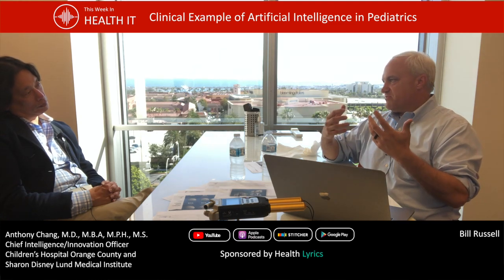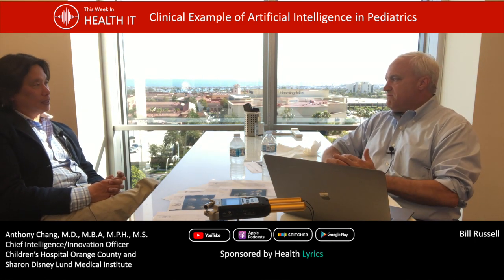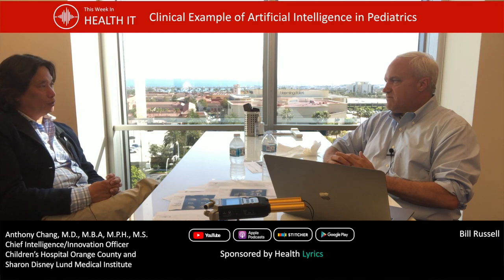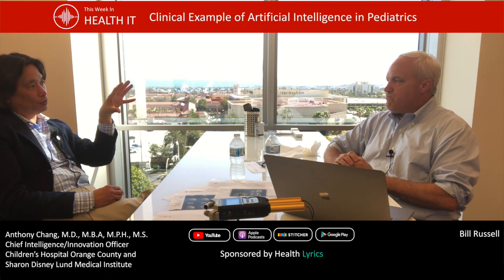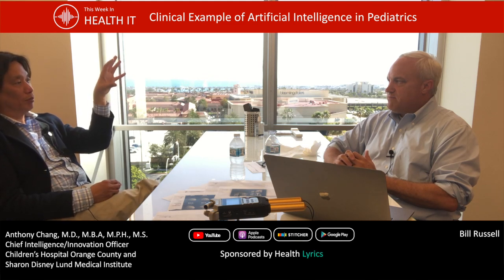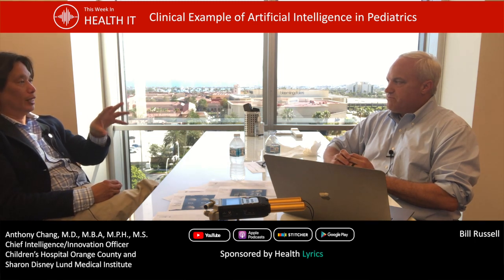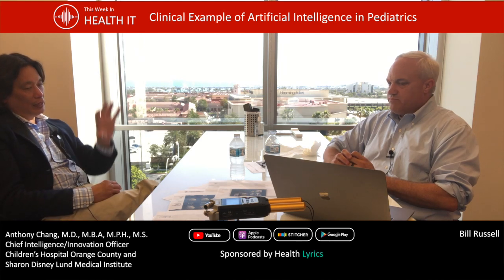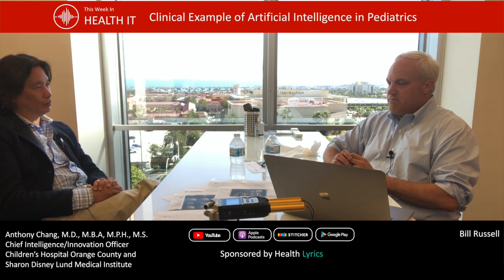Clinical Example of AI in Pediatrics | This Week in Health IT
This video is a discussion with Anthony C. Chang, M.D., M.B.A., M.P.H., M.S. on the present and future of Healthcare Artificial Intelligence on This Week in Health IT

Visit the This Week in Health IT website listen to the full Podacst

This Week in Health IT is a weekly visit with Healthcare IT Leaders to discuss the news of the day. Where we discuss matters of Digital Health Artificial Intelligence Healthcare IT Venture Blockchain and Innovation among other topics.